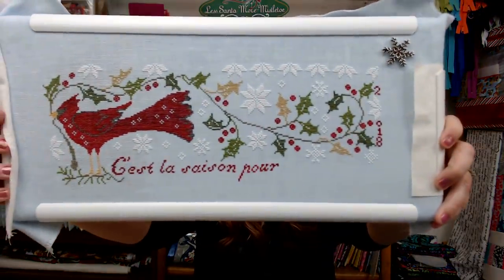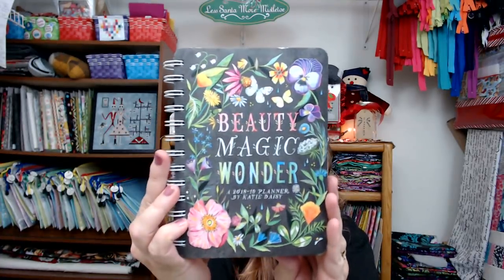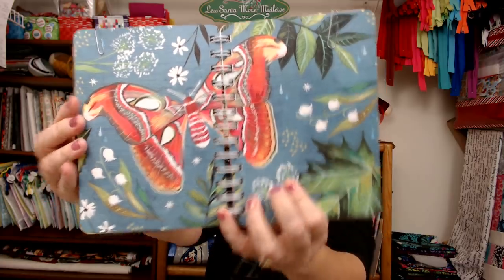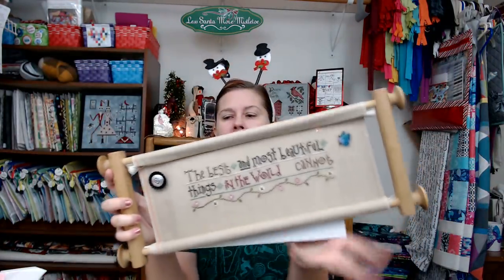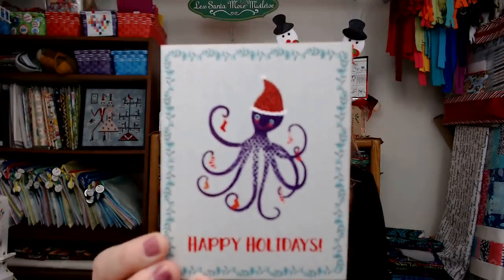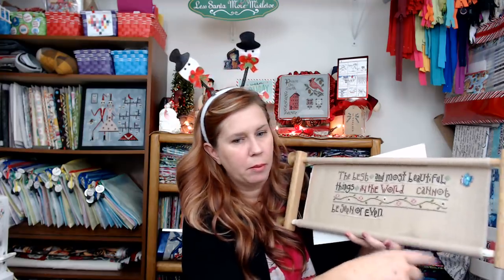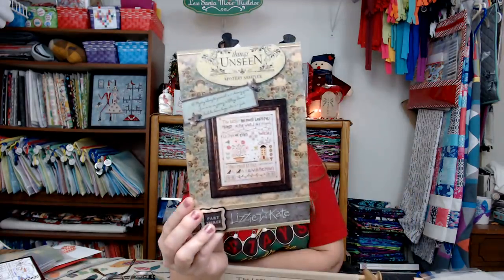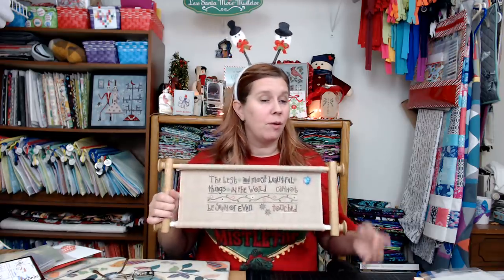Flosstube #61: Stitchy Vlog - Dec. 10th - 15th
***Casey Buonaugurio FB Post*** with info on purchasing patterns (available to purchase until January 1st, 2019)

CHOCOLATE PEANUT CLUSTER RECIPE:
12oz. white chocolate chips, 12oz. milk chocolate chips, 12 oz. Semi-sweet chocolate chips, 16 to 24 oz spanish peanuts (can substitute salted peanuts). Melt chips in a double boiler, mix well. Stir in peanuts. Drop by tablespoonfuls onto wax or parchment paper and let sit until firm. (Usually 24 hours for me.)

Katie Daisy Planner
2000 pack of Lace Pins

STITCH ALONGS:

Tis The Season
Things Unseen
All Souls Vierlanden

PEOPLE MENTIONED:

Colette/ColetteStitcher on IG
Angela Gibson/gibzgirl_stitches on IG

CHARTS MENTIONED:

Sleigh Bells Ring by The Sunflower Seed
The Mrs. Claus by X-Appeal
Christmas Cheer by X-Appeal
Witch’s Pie by Casey Buonaugurio
Historic Voyagers by Elsa Williams

PROJECTS SHOWN:

Tis The Season by Blackbird Designs Home for the Holidays booklet stitched on 36 count linen in Wisteria by Lakeside Linens.

Things Unseen by Lizzie Kate stitched on 32 count Light Mocha Linen by Zweigart.

All Souls Vierlanden by Quiltify Designs stitched on 40 count Ash Rose from xJudesign with Into The Darkness floss from Victorian Motto Sampler Shoppe.